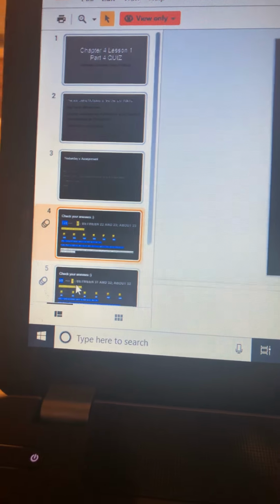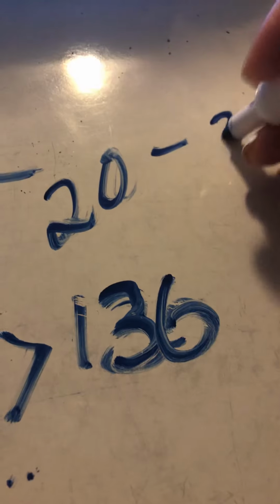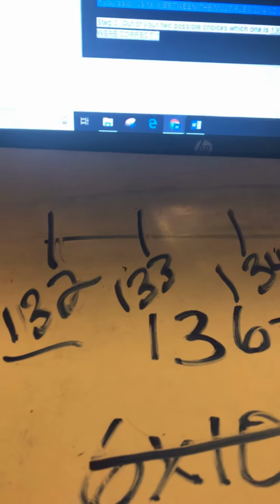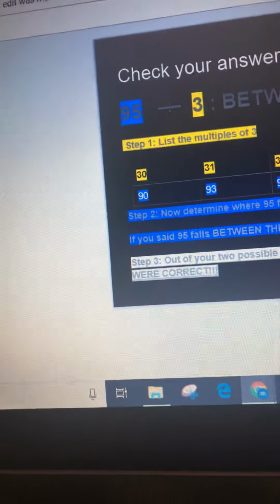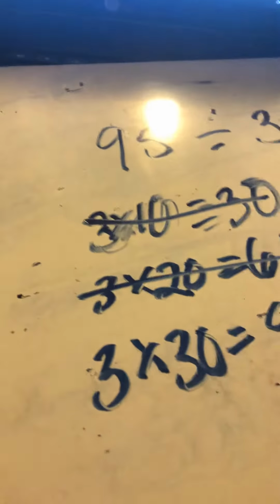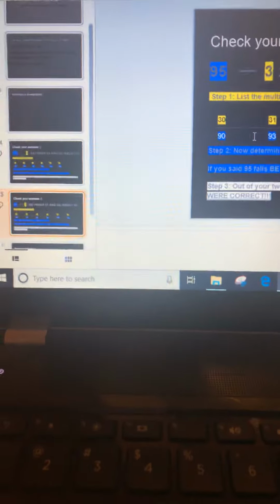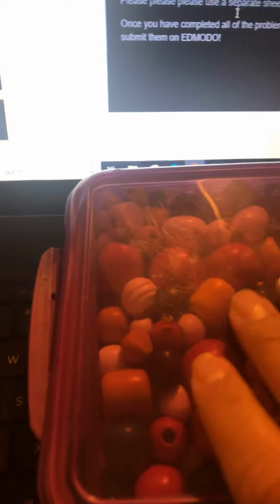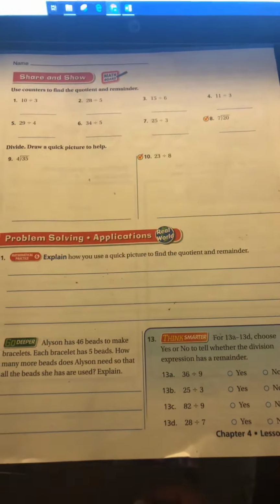Chapter 4-Lesson One-Part4